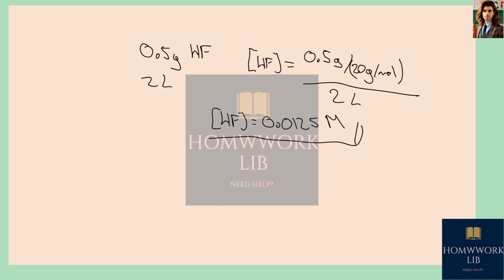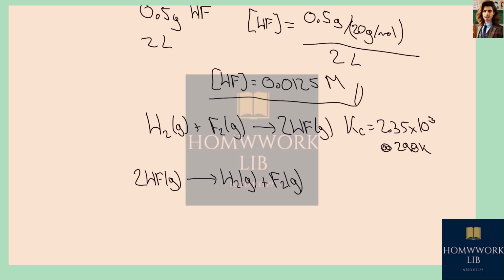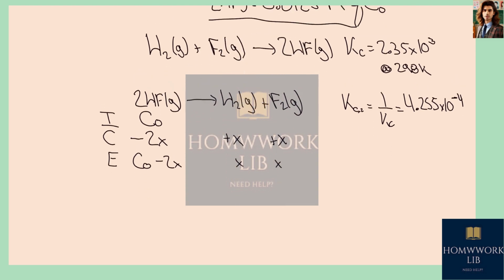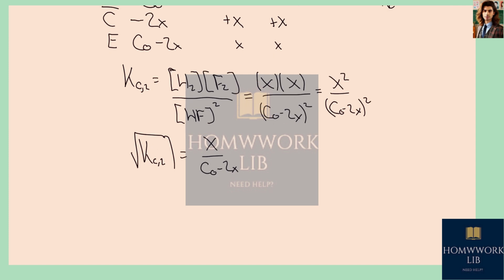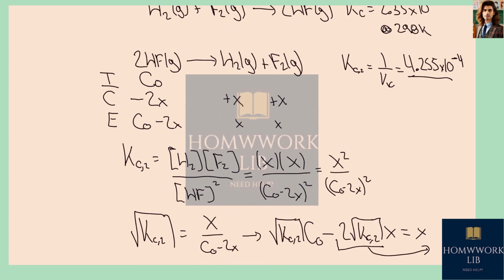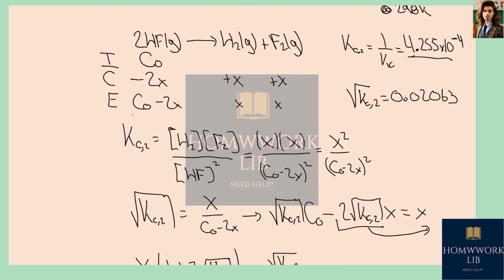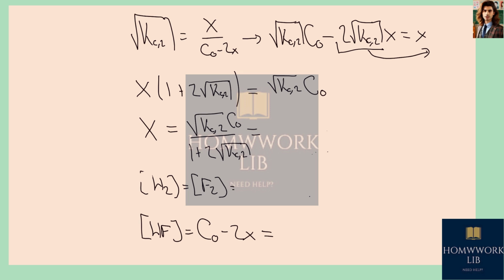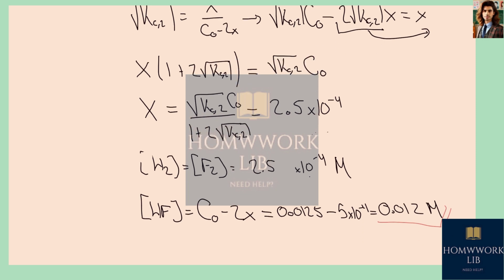[Chemistry] For the reaction H2(g) + F2(g) â‡Œ 2HF(g), Kc = 2.35 Ã— 10^3 at 298 K. If you were to